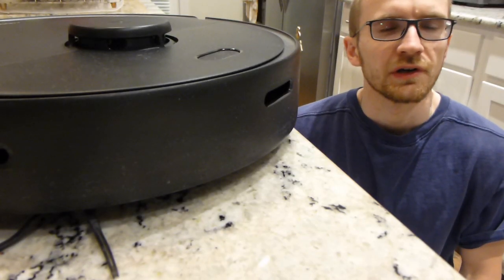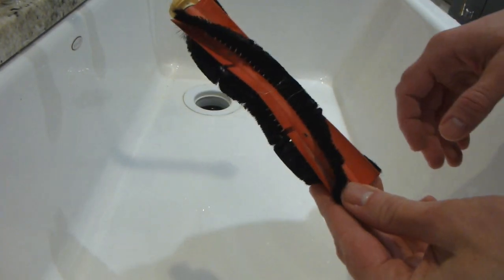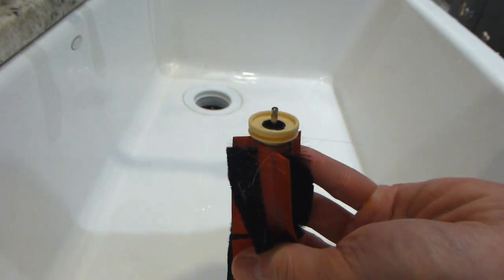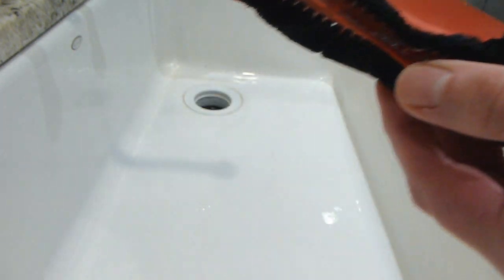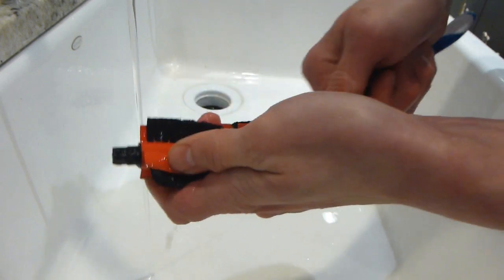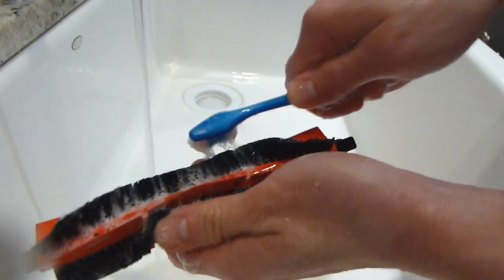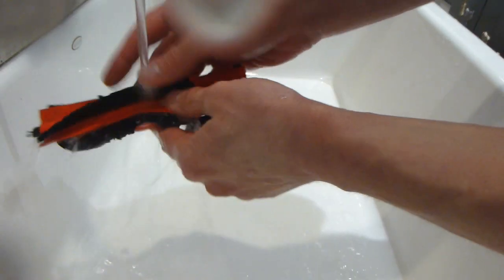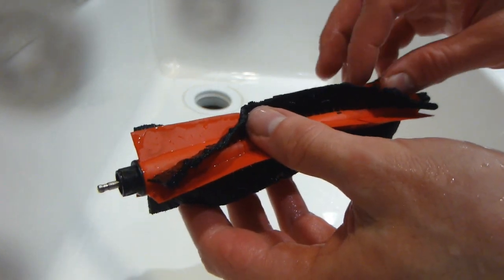How to Clean a Main Brush (Beater Brush) on a Roborock Vacuum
Demonstration showing how to clean a main brush (beater brush) for robotic vacuum, such as a Roborock. Remove the brush from the vacuum (details . Take off the end caps from the brush and remove any hair or thread. Then, use hot water, dish soap, and a toothbrush to thoroughly clean the brush. Dry well before reinstalling.
The Roborock used in this video is a Roborock S4 Max.